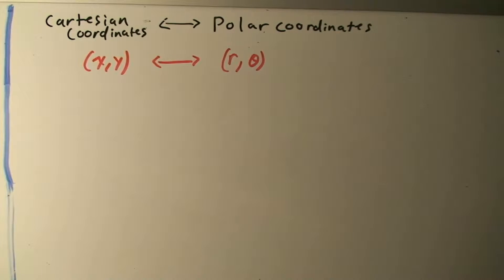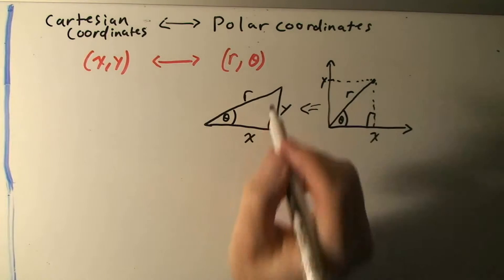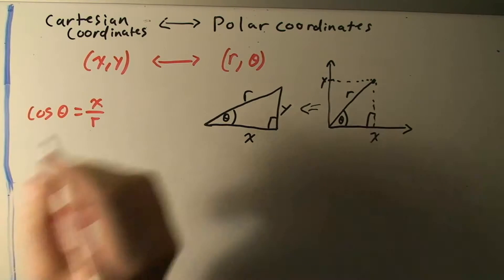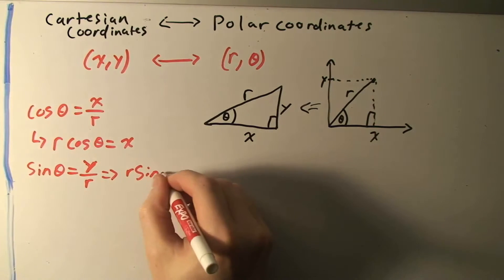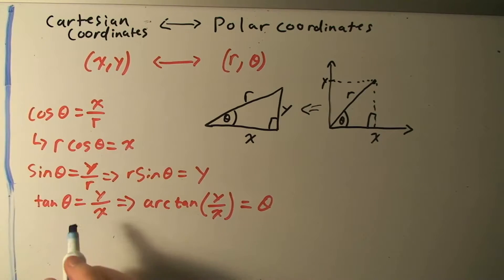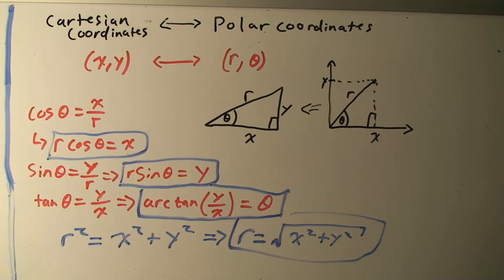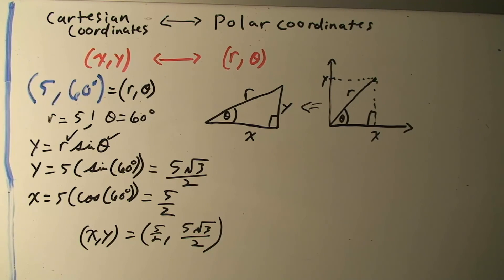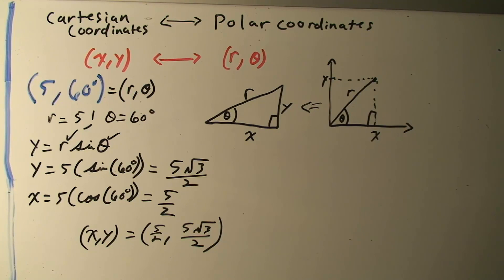Converting From Cartesian (x,y) to Polar (r, θ)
How to convert from the 2-D Cartesian coordinate system to the Polar coordinate system, including examples of how to convert from one to the other.